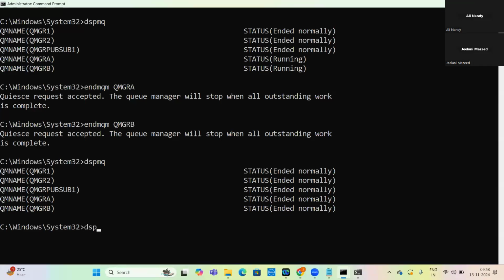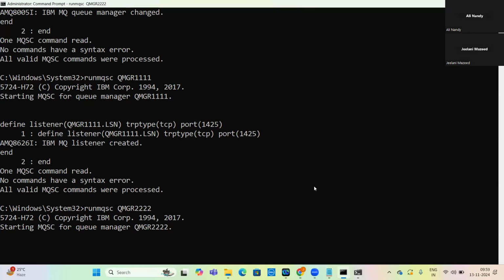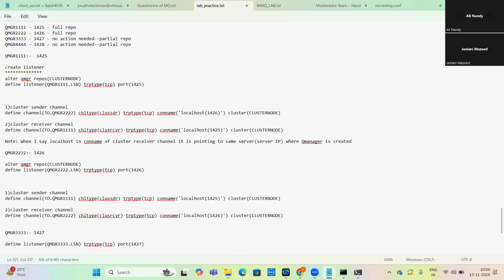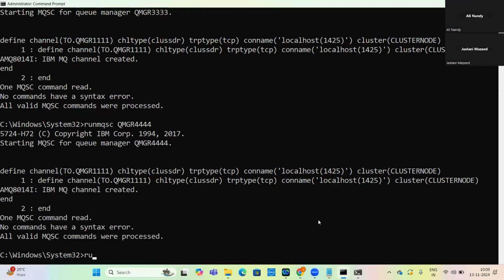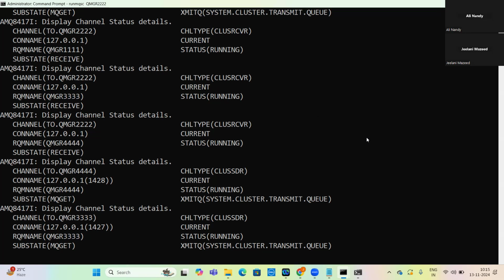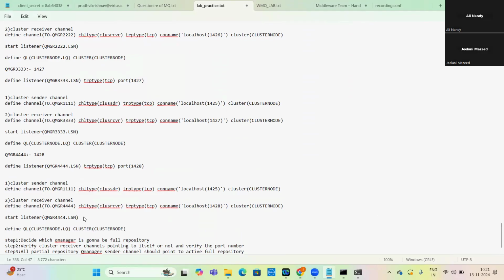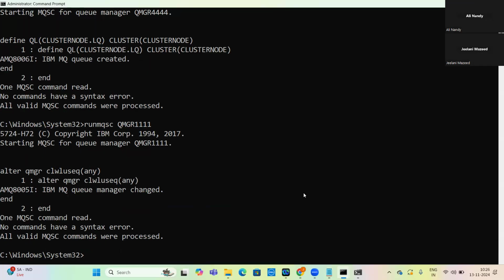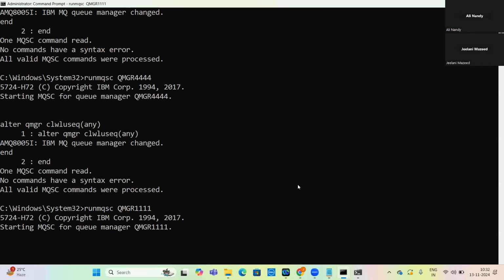WMQ-Cluster-Concept-LAB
WMQ Cluster Setup with Student on his Machine